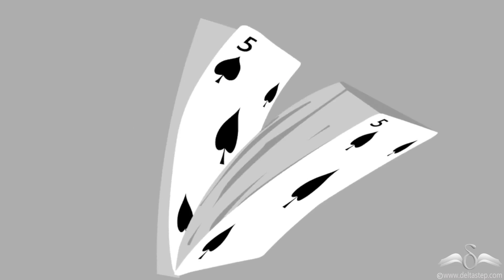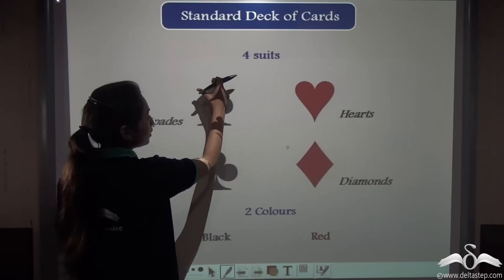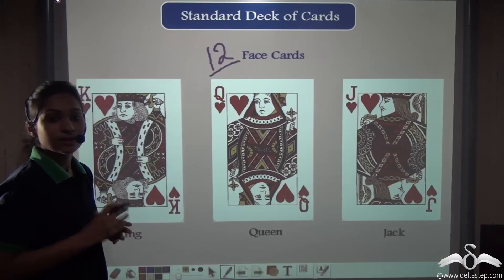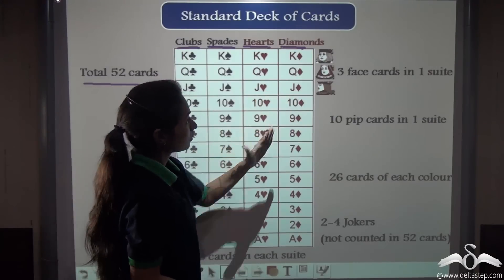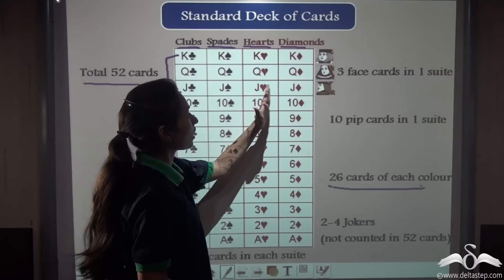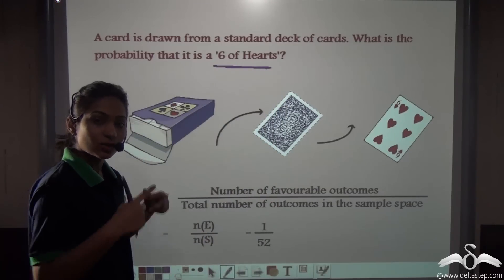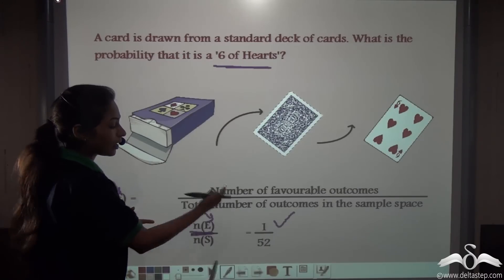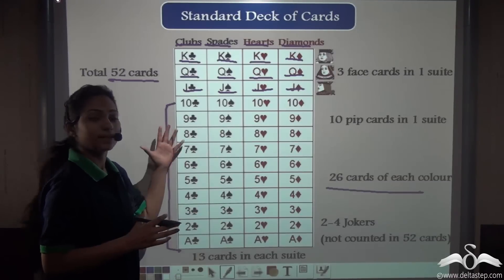Probability in Cards | Class 10 | CBSE | NCERT | ICSE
Understand the concept of probabilityincards and solve questions related to it.

Salient features of the app:
• 5000 amazing lectures across English, Maths, Science and Social Science.